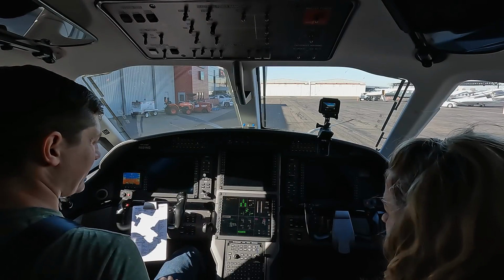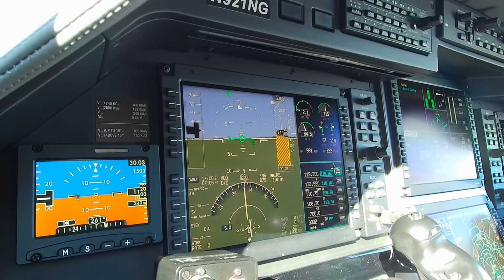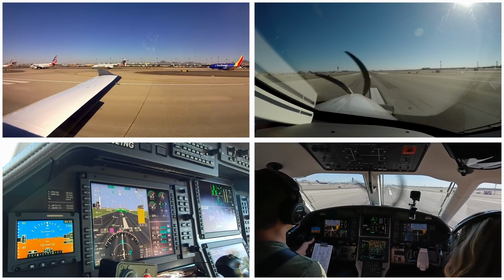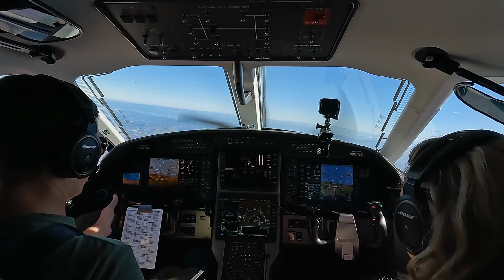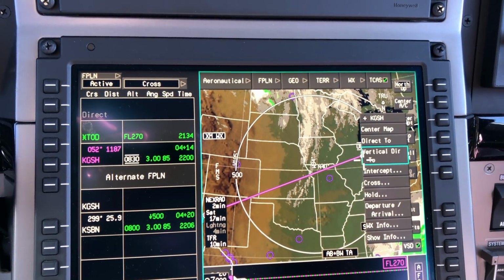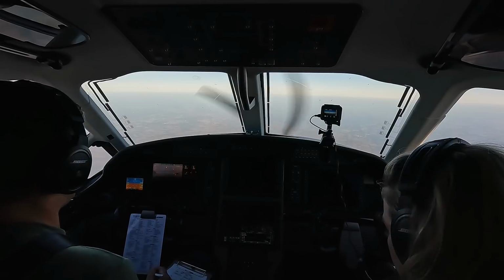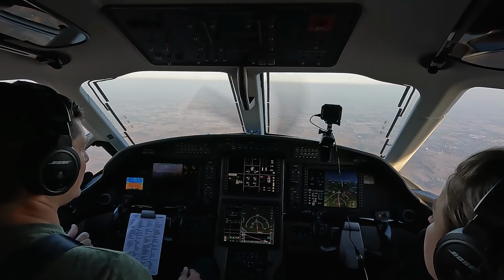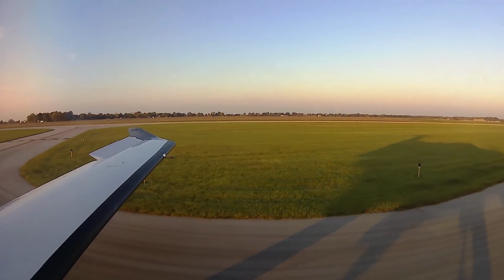Return of the Phoenix and a Short Field Challenge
Join me and my wife on a flight back to Goshen, IN from Phoenix, AZ. It's a beautiful almost cloudless day and I give myself a short field landing challenge back home at Goshen!

Route: KPHX - FORPE1.ABQ - KGSH